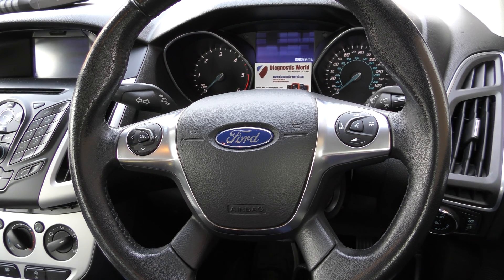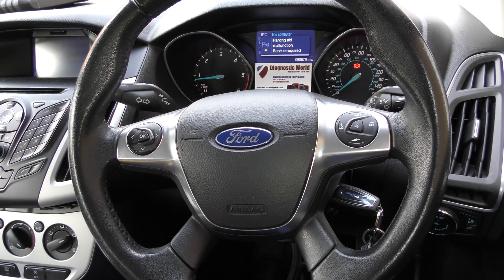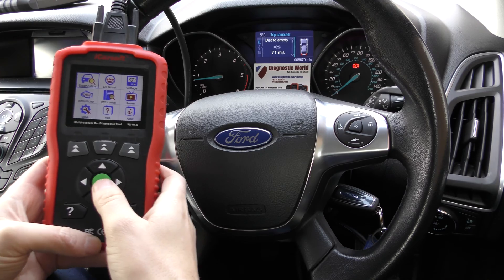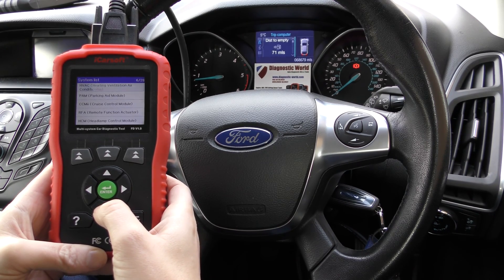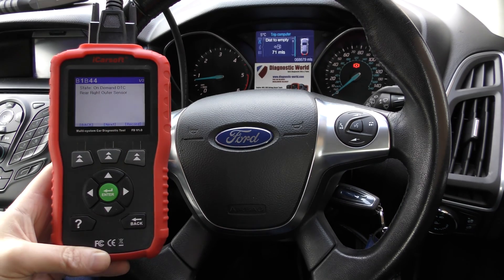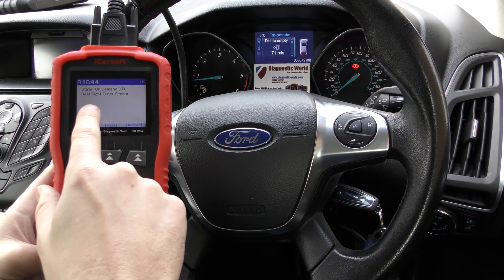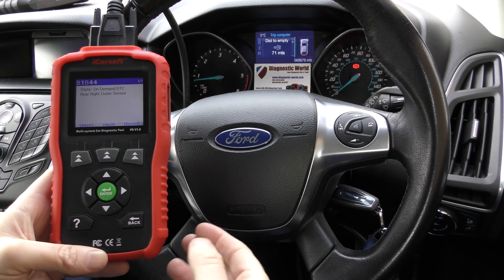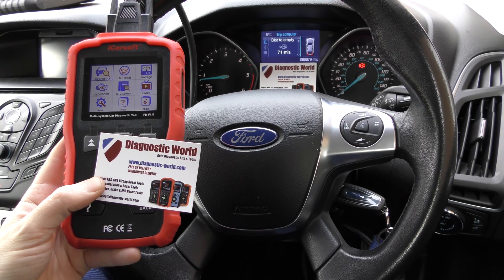Ford Parking Sensor Fault Diagnose with iCarsoft FD v1 0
The iCarsoft FD v1.0 will diagnose & reset parking sensor faults & warning lights on the dashboard of a Ford car. The iCarsoft FD v1.0 will let you read & clear the fault codes, in this case we got the B1B44 Fault code for the rear outer parking sensor, but it could be the rear inner, or front outer or front inner, right or left.

This is one of the best Ford code reader scan tools (OBD2 diagnostic tool) on the market today because it is so easy to use. It simply plugs into the diagnostic port of the car and the screen will light up straight away.

Ford parking sensor fault, ford focus parking sensor message, ford parking sensor fault, iCarsoft FDv1.0, iCarsoft FD v1.0 review, iCarsoft FD v1.0 demonstration, iCarsoft FD v1.0 Ford Focus, iCarsoft FD v1.0 screen, how to use iCarsoft FD v1.0, iCarsoft FD v1.0 price, Cheapest iCarsoft FD v1.0, iCarsoft FD v1.0 easy to use, best place to buy iCarsoft FD v1.0, Diagnostic Tool Professionals, iCarsoft FD v1.0 uk, Genuine iCarsoft FD v1.0 UK, Genuine iCarsoft FD v1.0 USA,